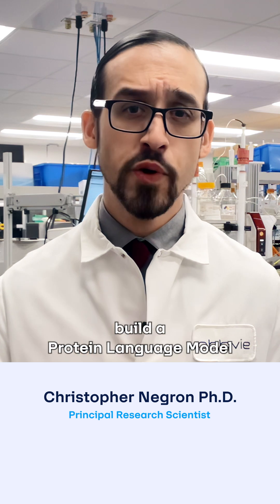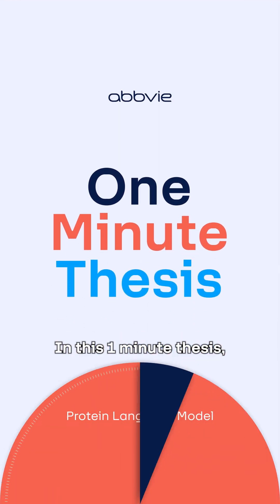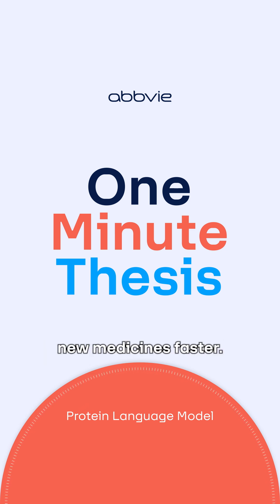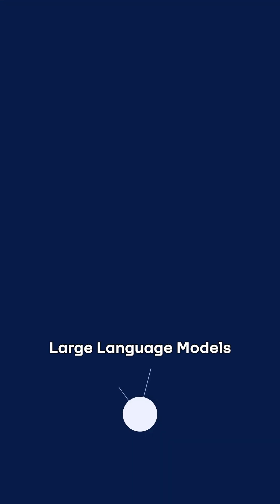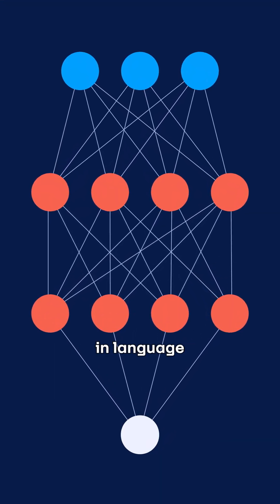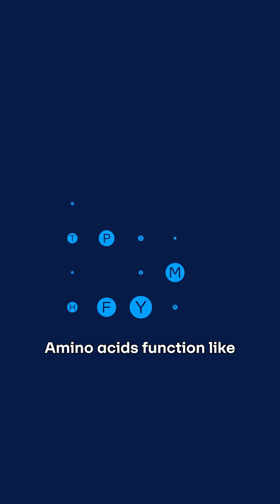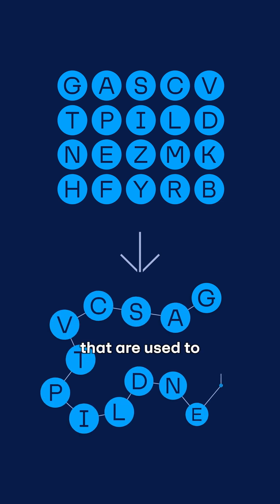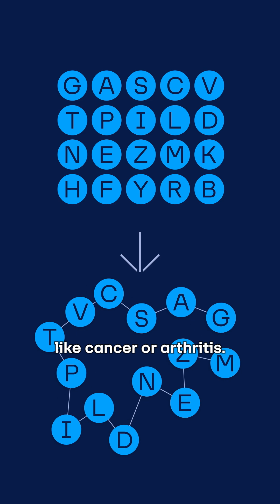One Minute Thesis | Protein Language Models (PLMs)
How are we using artificial intelligence to help design new medicines faster? Watch Christopher Negron, PhD, explain in this One Minute Thesis.